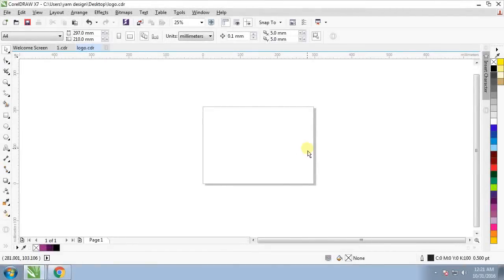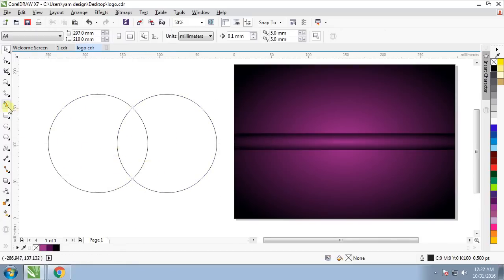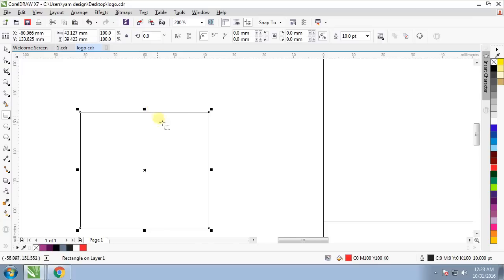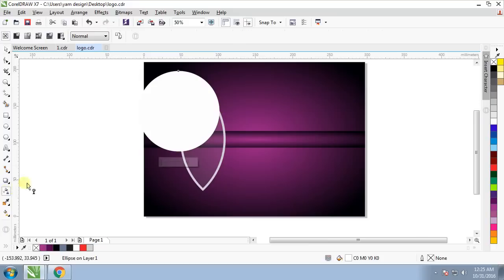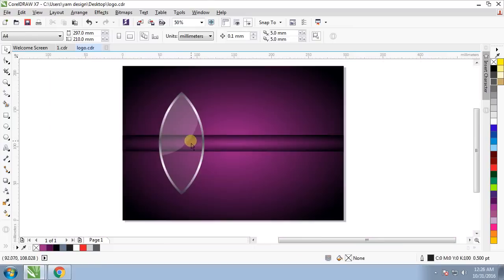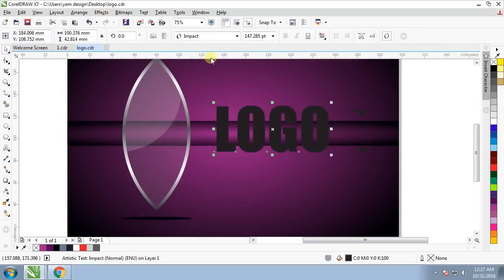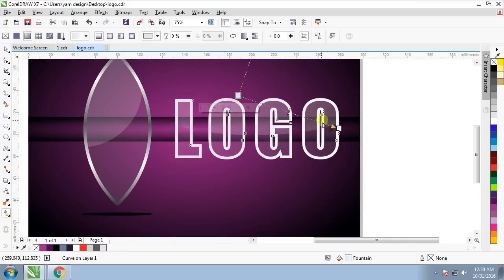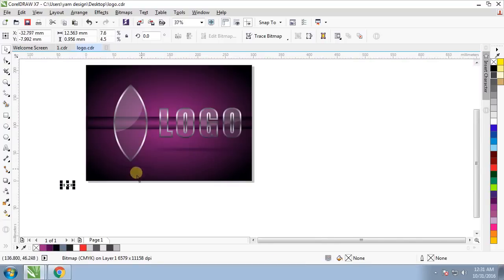Clear Glass Effect Logo make in CorelDraw Tutorial (Eng.)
you can Downlode Sport Ligh blow link

by : yam design

This CorelDraw Video Prepared By Professional Graphics Designer

if you don't understand in video

Blow Commant .. I will answer if you will be possible

Veer Tutorial CorelDRAW X4 Video Training (1 DVD, 7 Hrs) in Hindi
Only Rs.299/-
Buy CorelDraw X8 Software Official Guide
Only 35 $ USD - 2395/- Indian Rs. offer For Short Time "12 offers apply" Follow Link

Complete Photoshop 7 with CD (in Hindi)

use corel draw x 8
holdings,  2D & 3D Logo design creat in coreldraw.
And Also use Photoshop For Creative work
Best logo Design,
Coreldraw Tutorial,
Photoshop Tutorial,
abstract art,
ad design,
adobe,
adobe cc,
adobe creative suite,
adobe cs3,
adobe flash,
adobe illustrator,
adobe lightroom,
adobe pdf creator,
adobe photoshop,
art,
art gallery,
artwork,
company logos,
corel draw,
corel draw 12,
corel draw free,
corel draw online,
corel tutorial,
coreldraw,
coreldraw x7,
corporate logos,
create a logo,
create logo,
creative cloud,
creative suite,
design,
design a logo,
design firm,
design logo,
designer,
designing,
fine art,
fine art photography,
flyer design,
free graphic design software,
graphic art,
graphic design,
graphic designer,
graphics design app,
illustrator,
illustrator adobe,
illustrator cc,
illustrator cs5,
illustrator cs6,
logo,
logo creator,
logo creator online,
logo design,
logo design in coreldraw,
logo designer,
logo generator,
logo maker,
modern design,
mutimidia,
packagineg design,
photoshop cc,
photoshop cs6,
tutorial corel,